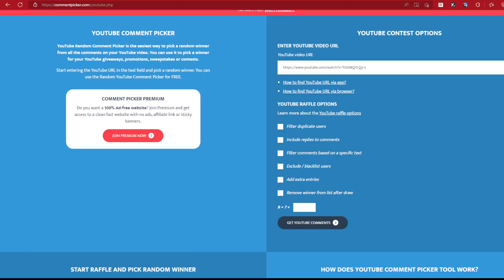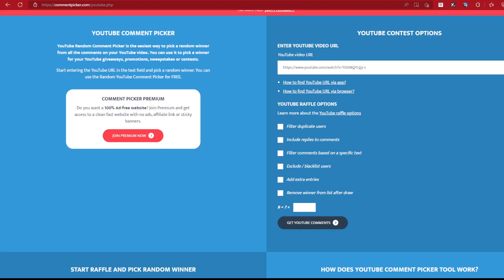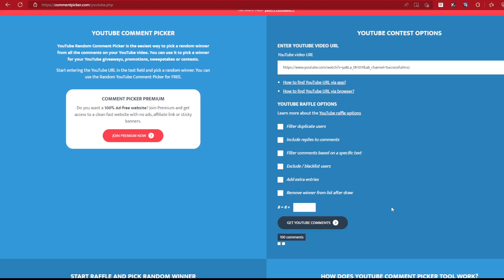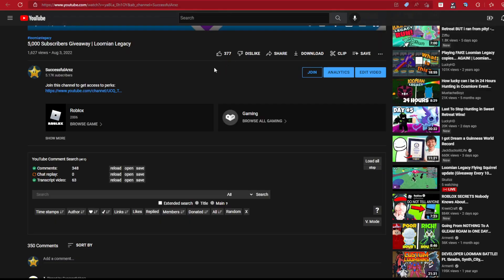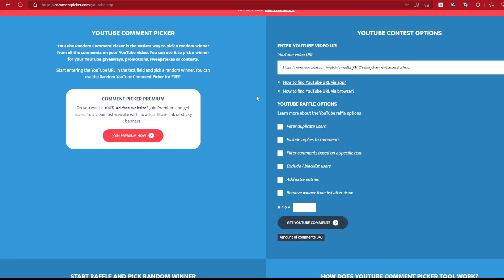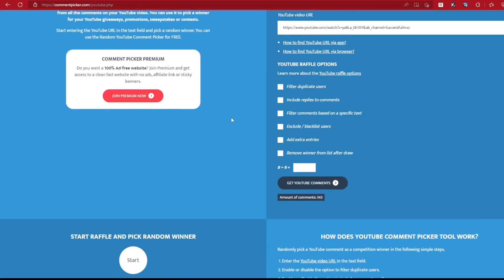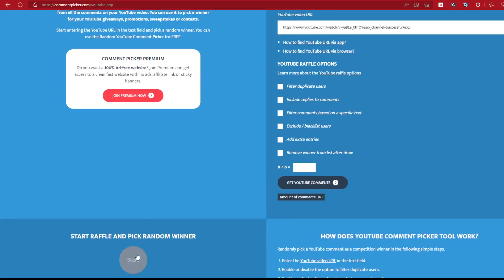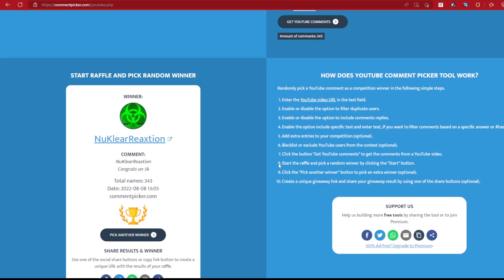5,000 Subscribers Giveaway Winner | Loomian Legacy